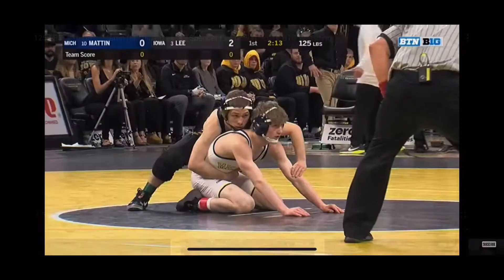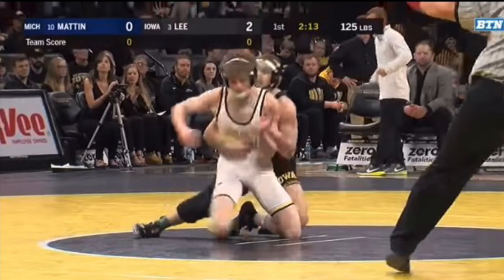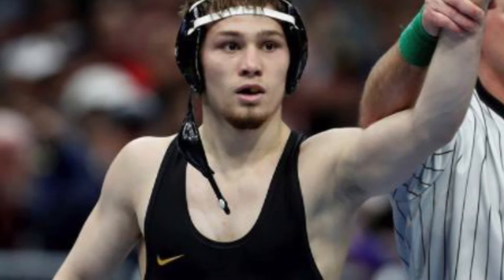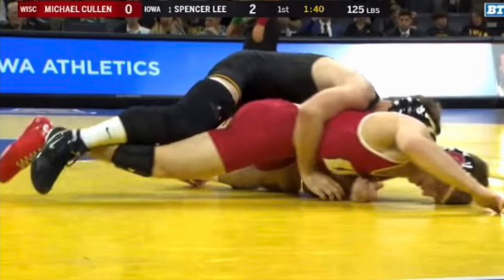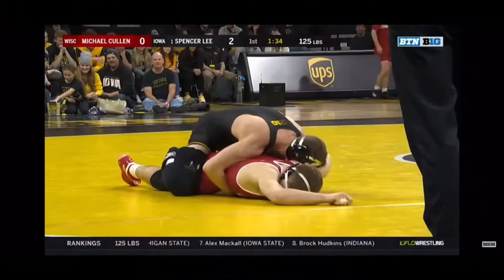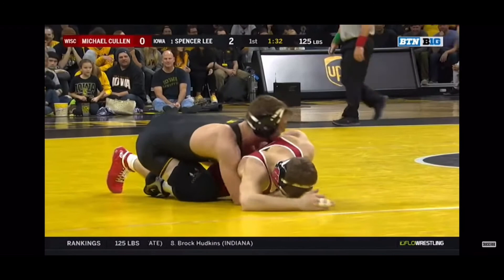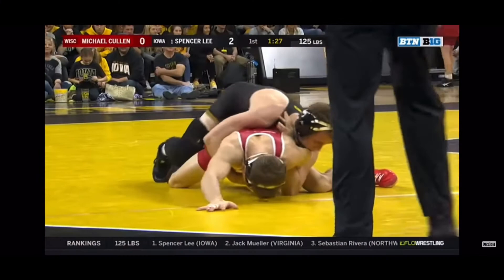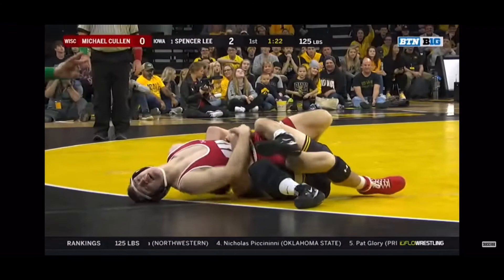Spencer Lee's Bar Tilt Explained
This video will teach you how to run Spencer Lee's Bar Tilt and how to tech fall your opponents in the first period